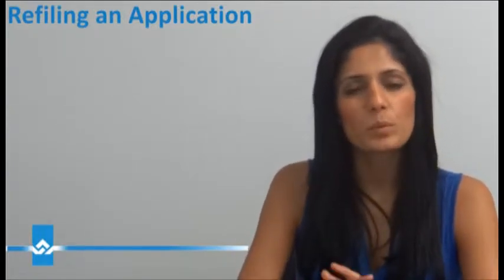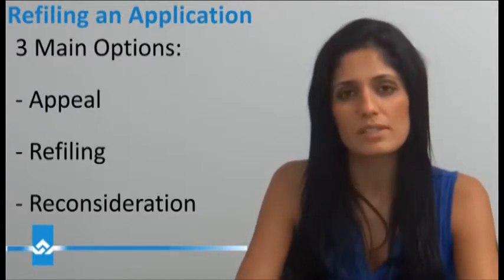Refiling an Canadian Immigration Application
Has your immigration application been refused? Navigating a refusal can be challenging, but there are steps you can take to improve your situation. In our latest video, we guide you through the process of reassessing your application to understand why it was refused and how you can effectively address those issues. We provide practical advice on strengthening your application, including key strategies to meet Canadian immigration requirements more effectively. Additionally, we explore alternative options that might be available if re-filing isn’t the best path for you.

Don’t let a refusal discourage you. Watch our video to gain valuable insights and learn how to enhance your application or consider other viable solutions for your Canadian immigration journey.

For more information on Canadian Immigration and many other immigration matters, check out our site: